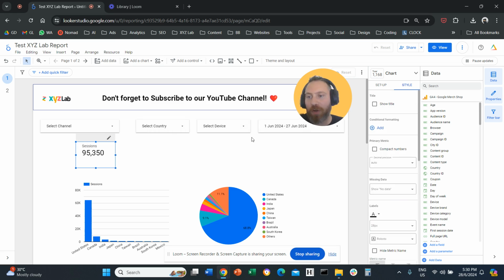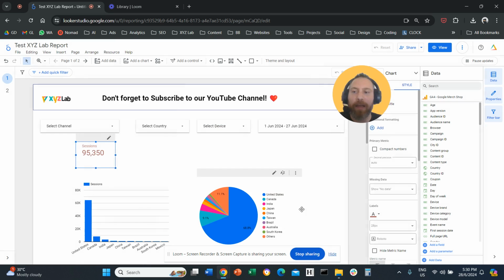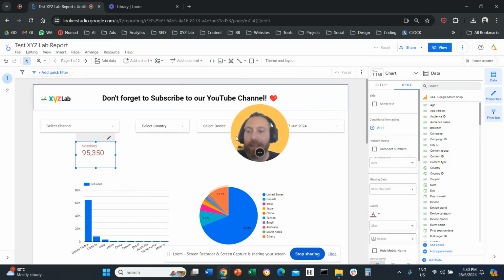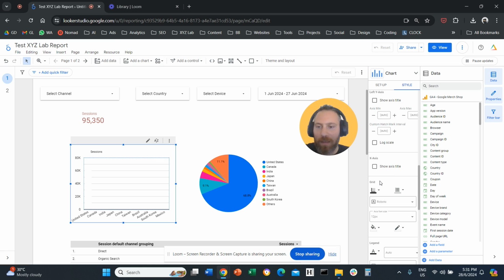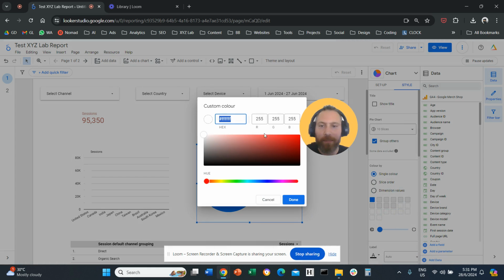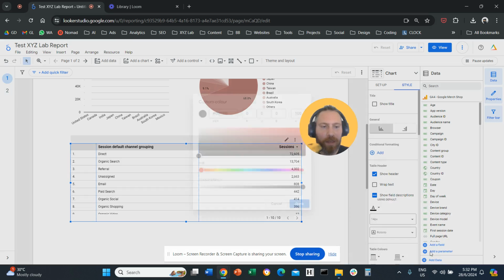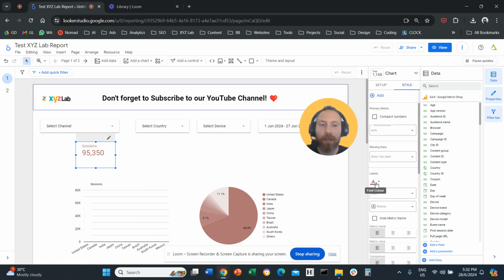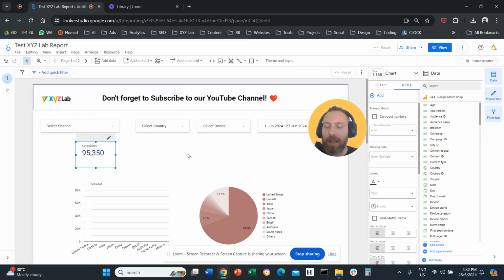How to use Custom Colours in Looker Studio Reports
1) Select any scorecard, chart or graph
2) Click on STYLE (right-hand-side column)
3) Click on the element you would like to customise and hit the + symbol under CUSTOM

You can then select a custom colour manually, via a HEX code, or via RGB colour code.

That's it!